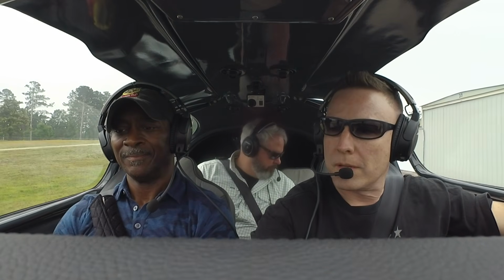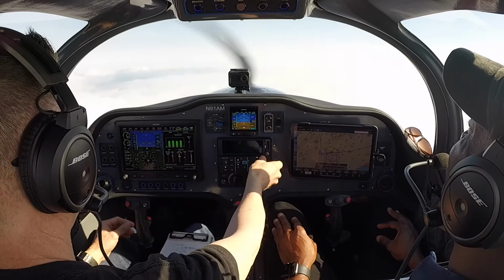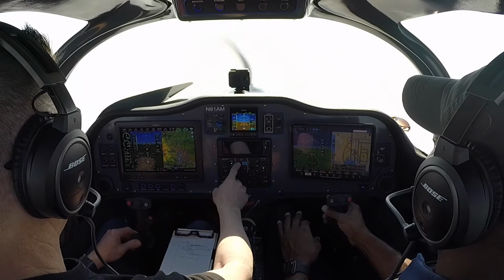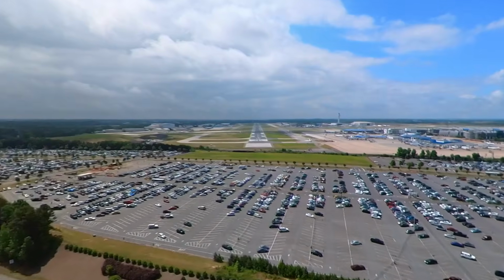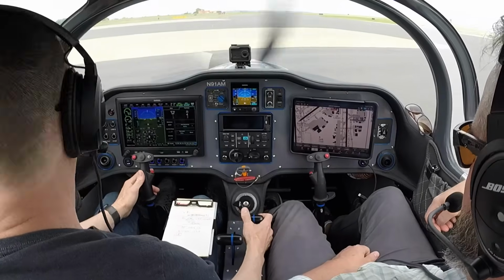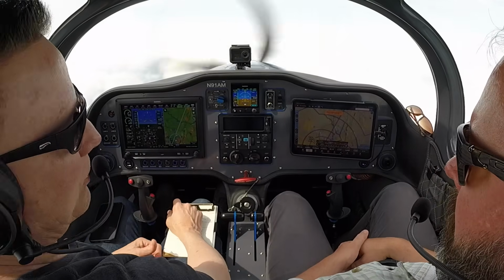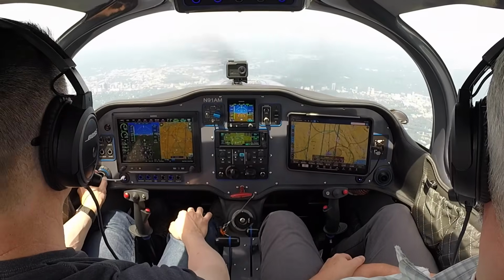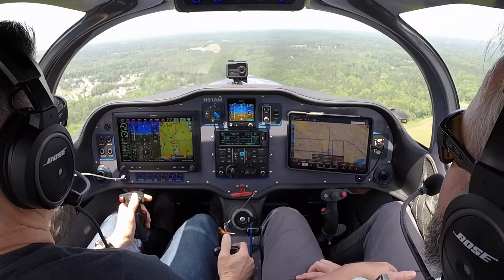Guy's Trip in the Sling TSi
On this guy's getaway I introduce my friends to General Aviation with a trip to Charlotte, NC. I wanted to use the theme music for Mission Impossible, but alas, was not allowed. Instead I found some spy-themed music by DJ Williams. Enjoy!